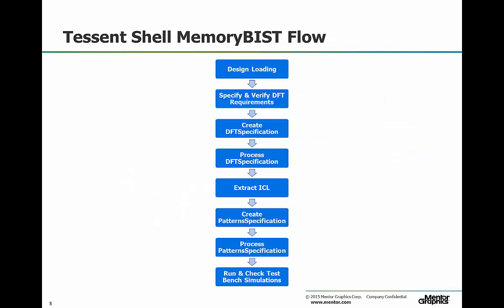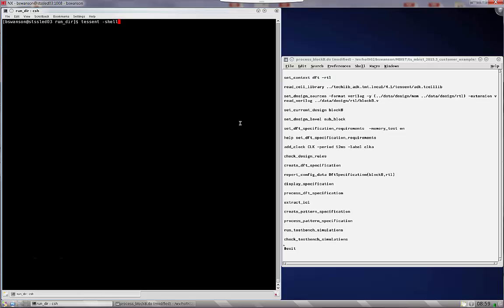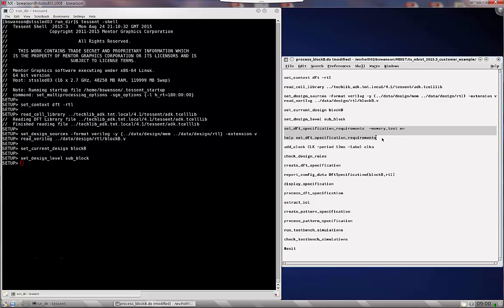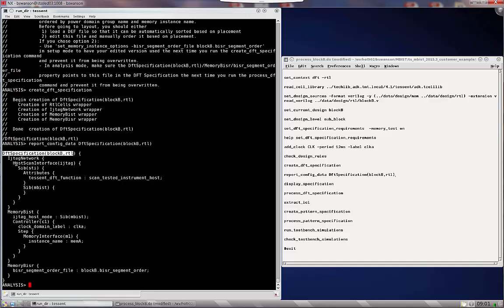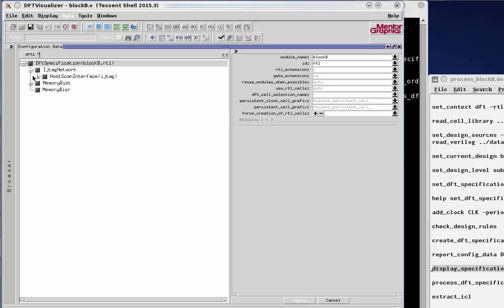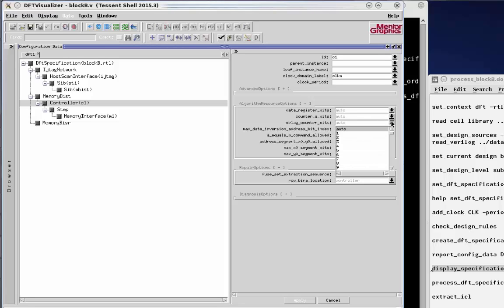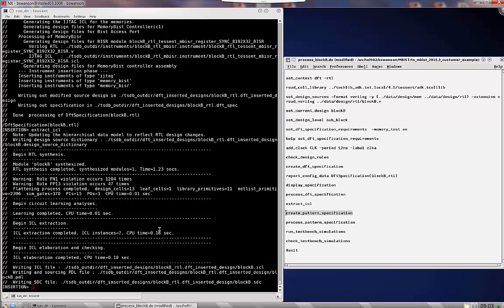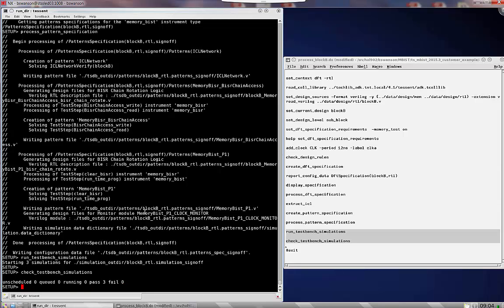Tessent MemoryBIST - Tessent Shell Next Generation MBIST Implementation Flow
Tessent MemoryBIST is available to work within Tessent Shell.  The design flow is simple and flexible and can be adapted to meet your needs.  This video gives an overview and demonstration of the flow in action.